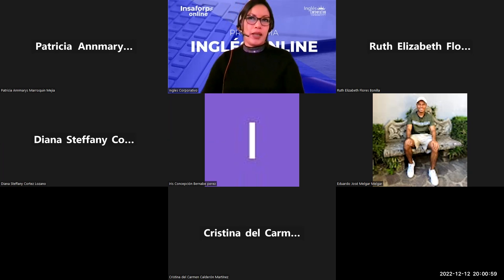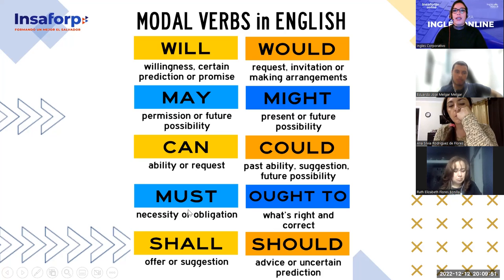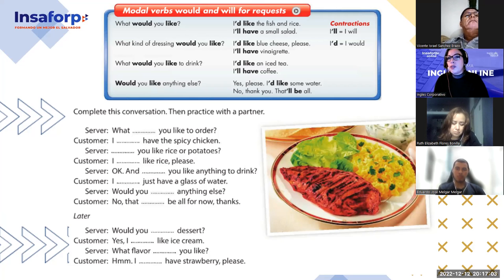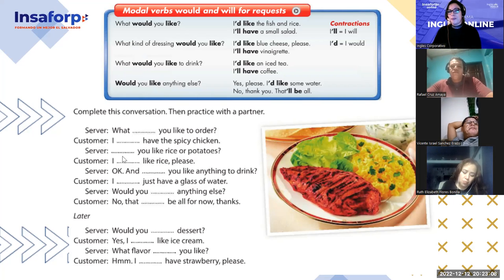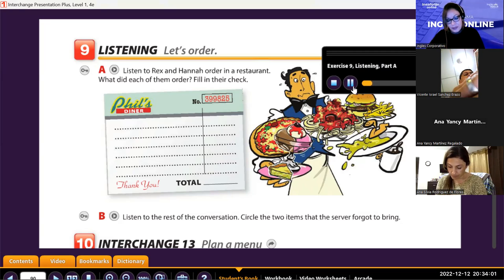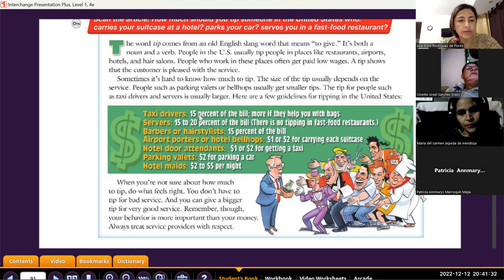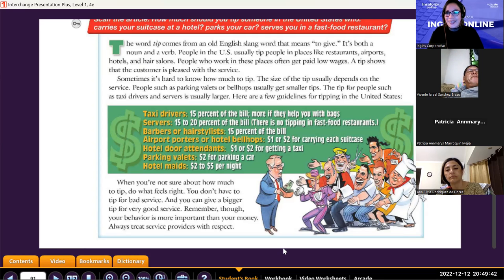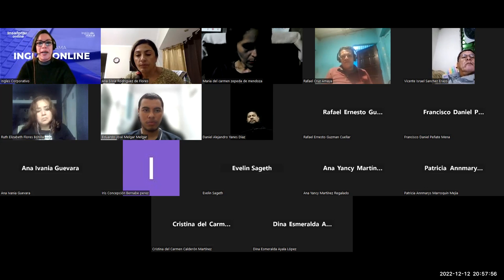Inglés Corporativo-Dic 12 2022 - Modal verbs would and will for requests